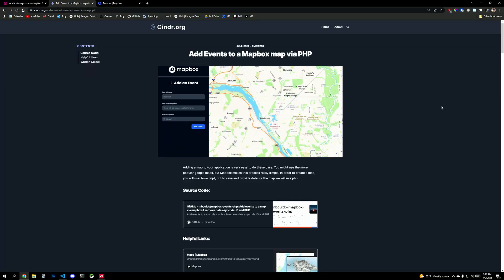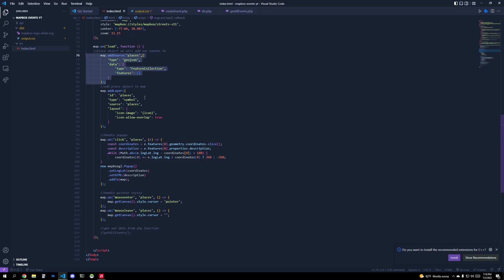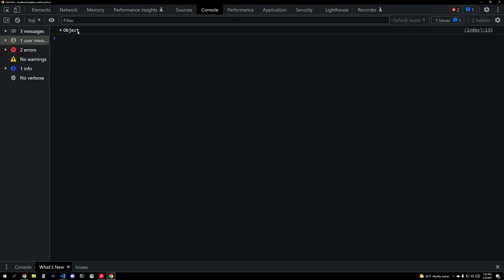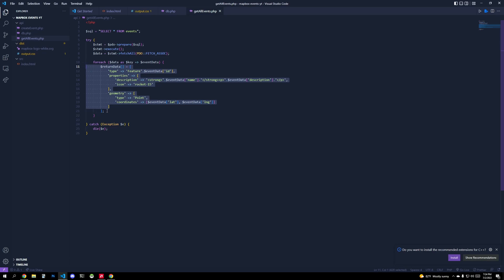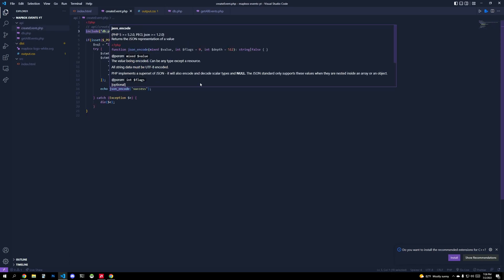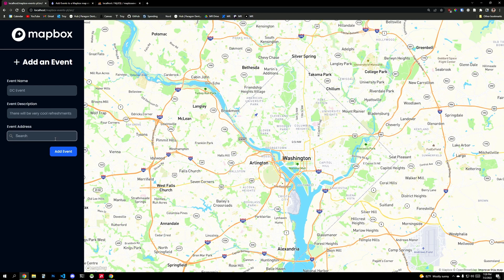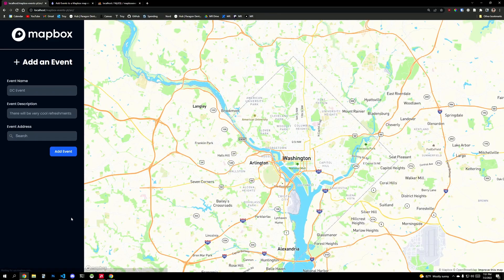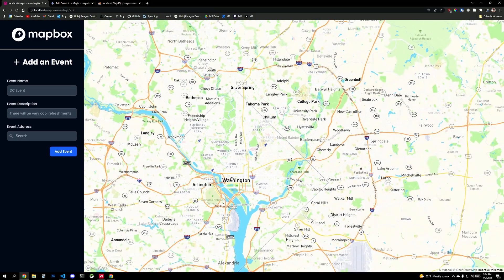Add an event to a map using Mapbox and PHP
Render a map, display events w/ markers and save them to your database using mapbox, javascript, and PHP!

Questions? Ask away in the comments!